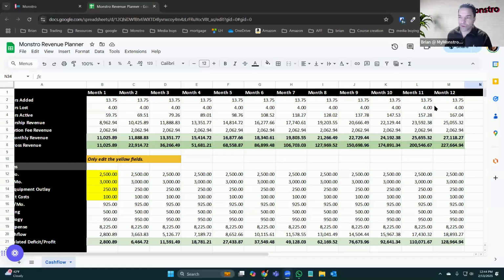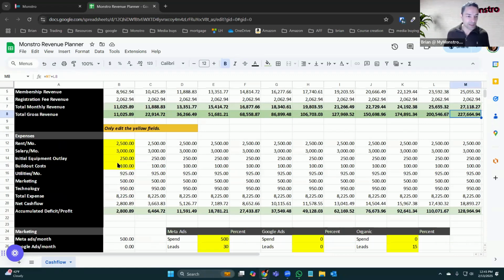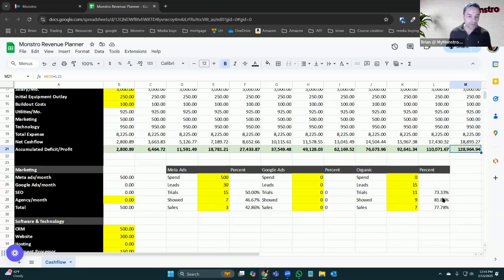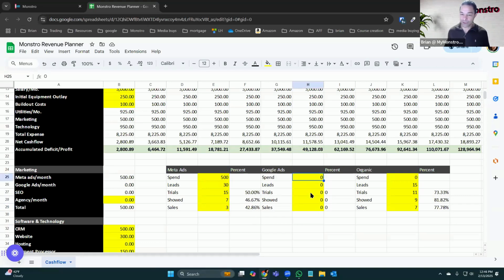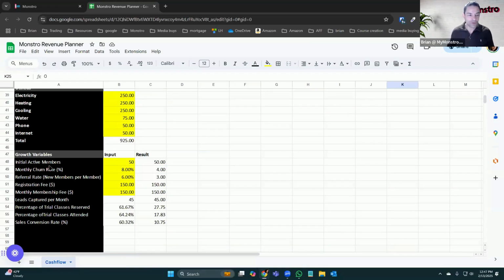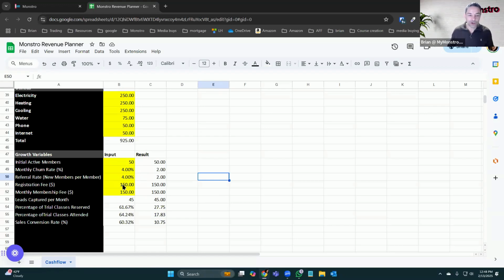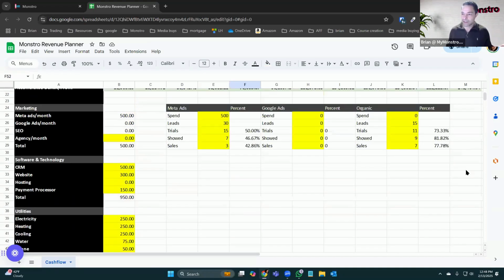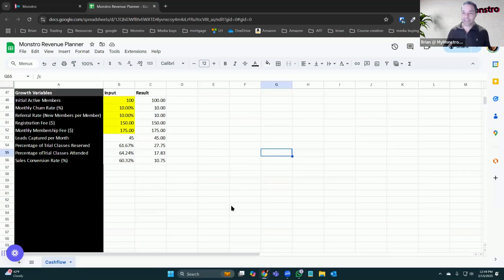Free Revenue Planner for Martial Arts and CrossFit Gyms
Grow your local group-class business without paid ads.
100% Risk-Free Money Back Guarantee
Programs start as low as $10/day.
Exclusive territories available.

Use out FREE analyzer to find out if you are missing out on leads from organic traffic

How to create a never-ending flood of free leads to grow your business

Add up to 37 new Students For Your School or STUDIO in As Little as 72 Hours